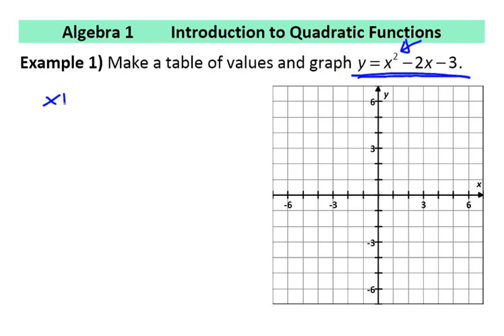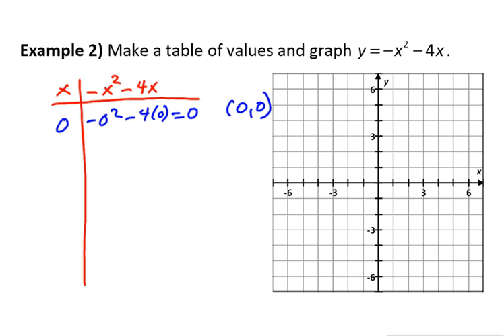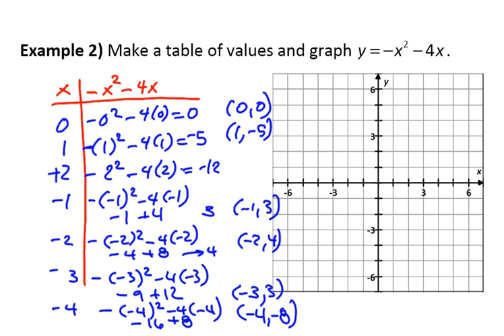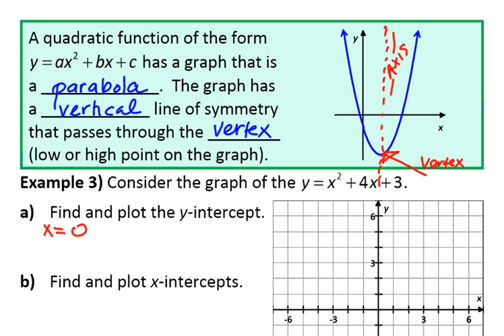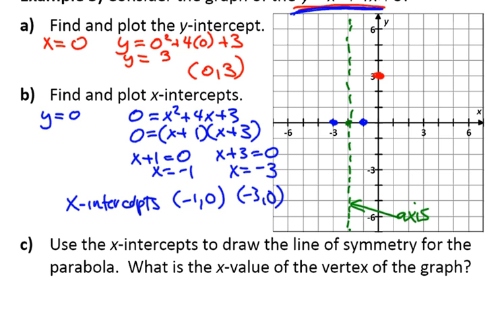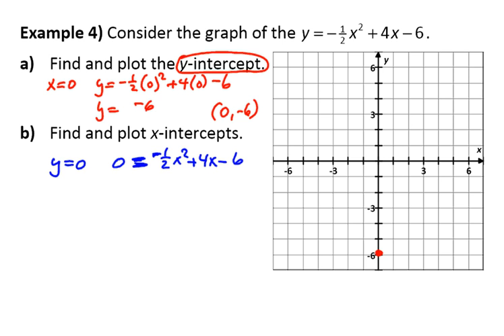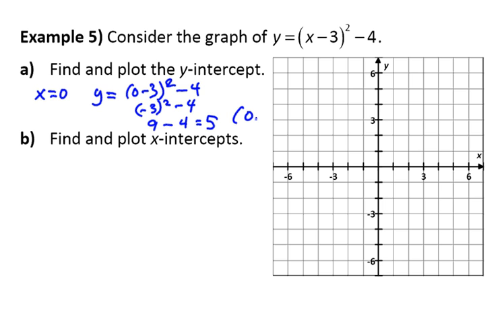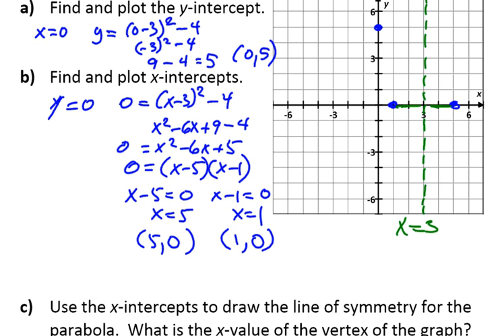sb video of 9 1 notes